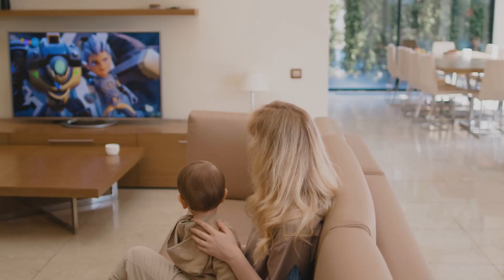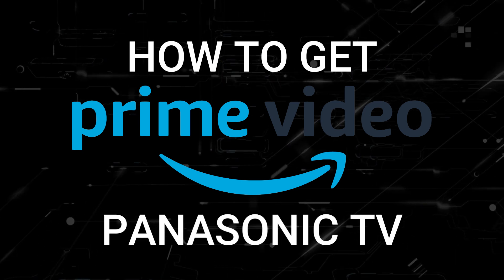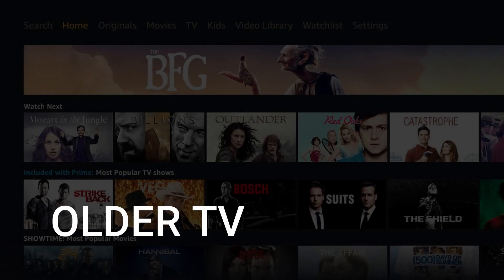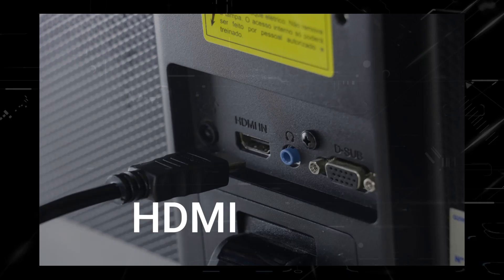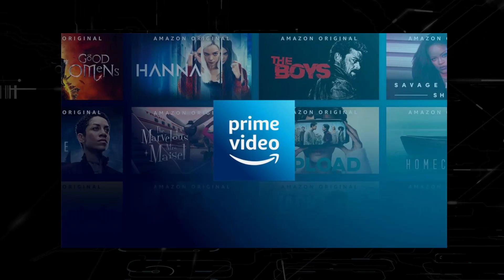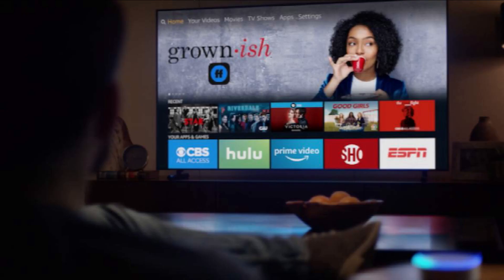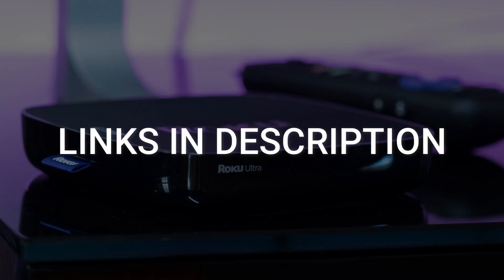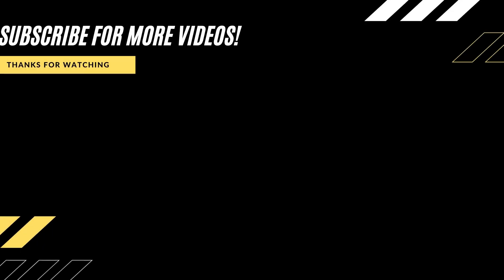How To Get Amazon Prime Video on ANY Panasonic TV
This video will show you how to get Amazon Prime Video on any Panasonic TV.

Use one of these to get Amazon Prime Video on your TV:
Get a Fire Stick Here :